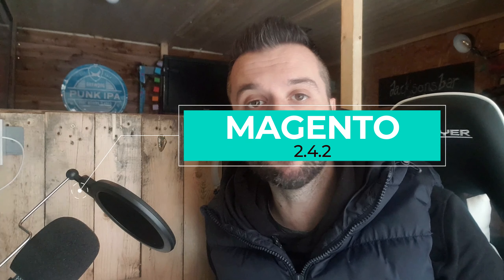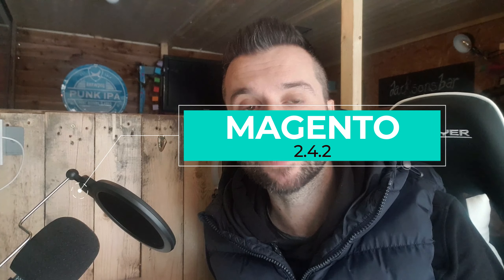Magento 2.4.2 Overview - When to Patch, When to Upgrade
Magento 2.4.2 is out now, I've been looking through the release notes and they have fixed plenty of stuff.